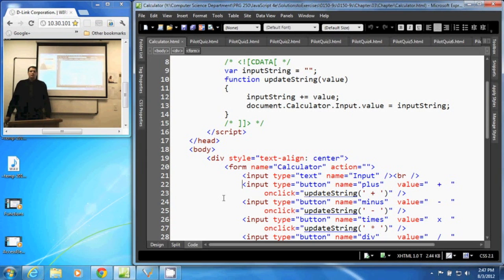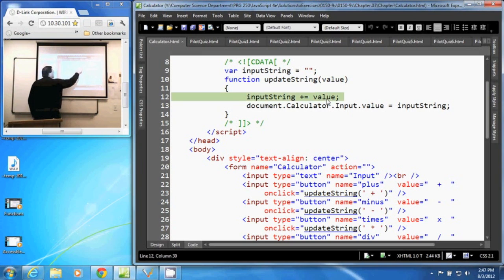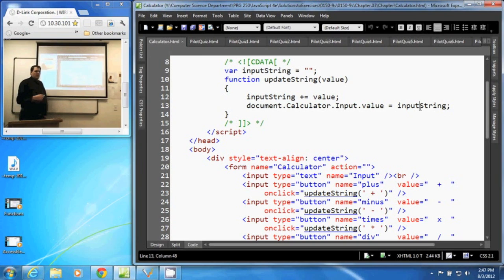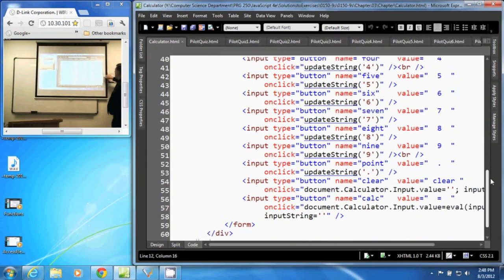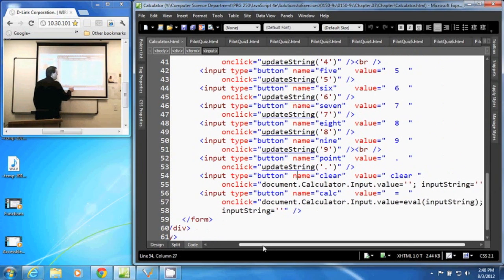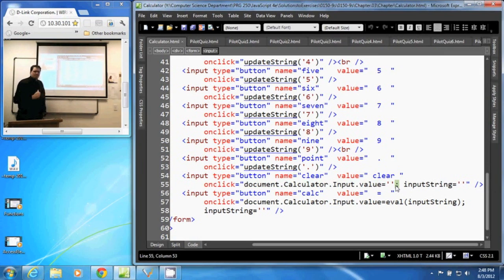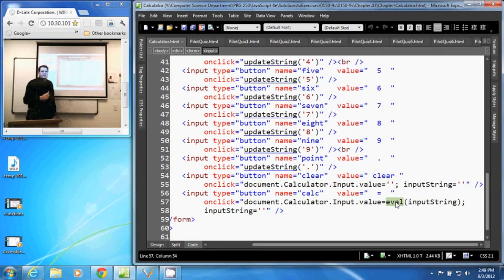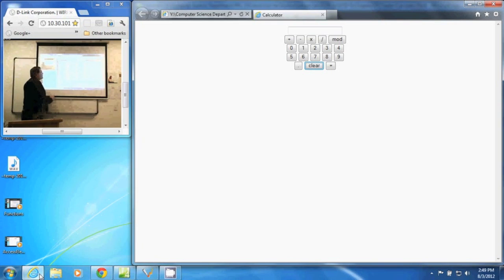JavaScript Function Call From HTML Tag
A discussion of calling JavaScript functions from an HTML Tag